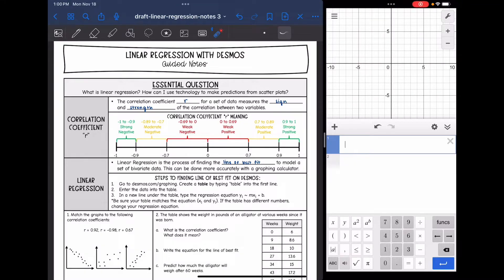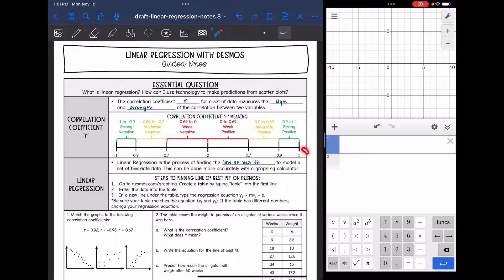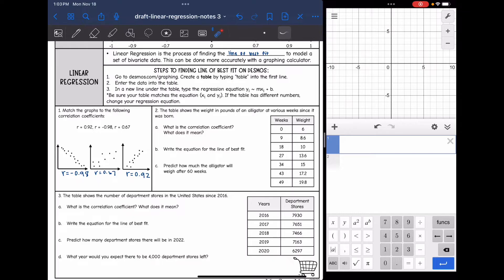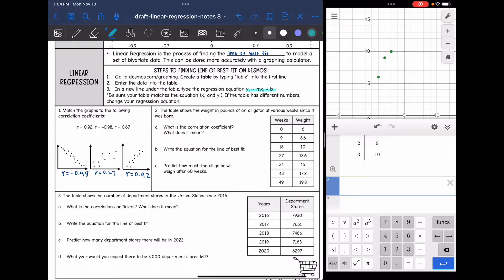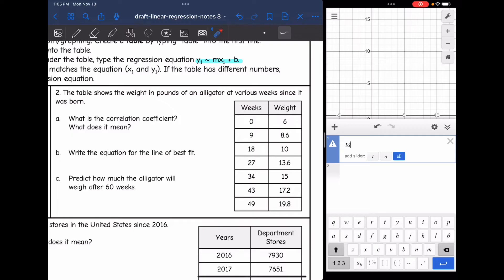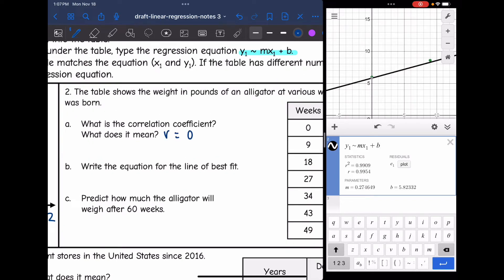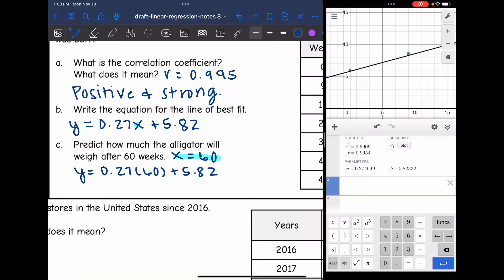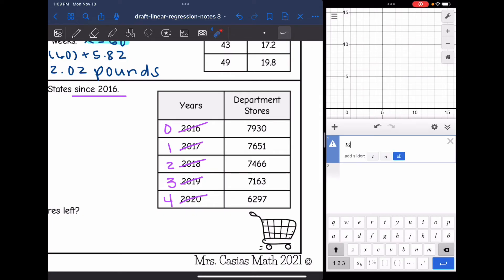How to do Linear Regression on Desmos & Find Correlation Coefficient | Algebra 1 Lesson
Join me as I show you how to use linear regression with the desmos graphing calculator, find & interpret the correlation coefficient and find and use the line of best fit to make predictions. I am using the Desmos graphing calculator app on my ipad in this video.

You can find a video on how to do linear regression with a TI calculator

You can find the handout used on my Teachers Pay Teachers store